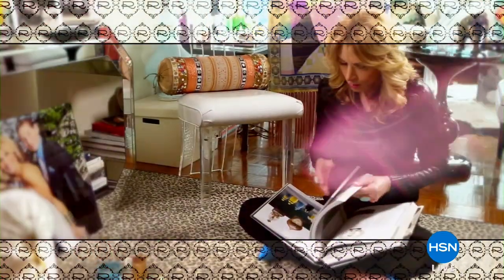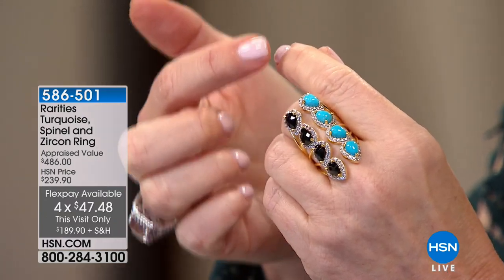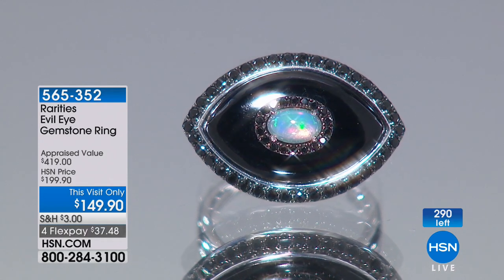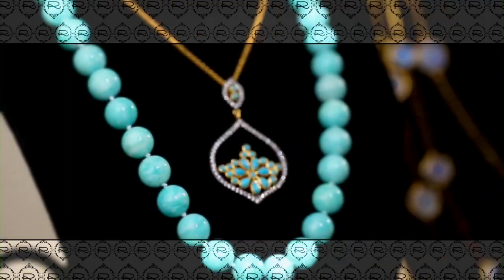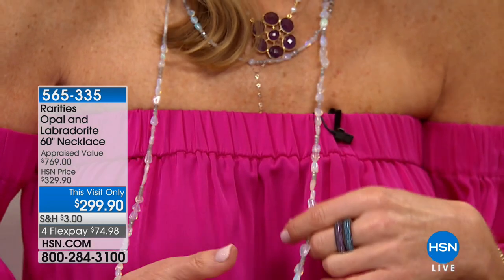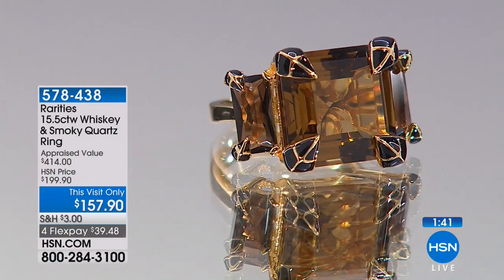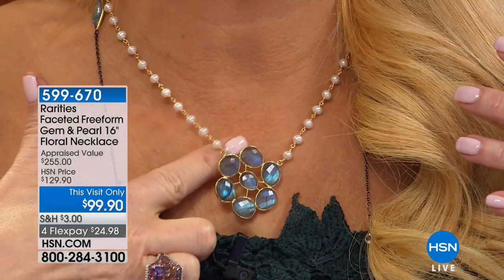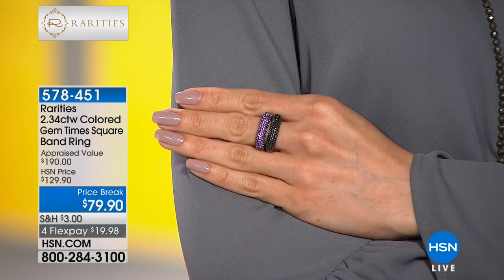HSN | Rarities Fine Jewelry with Carol Brodie 03.23.2018 - 02 PM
Designed and curated accessories of genuine gemstones from Carol Brodie, luxury expert to the stars.